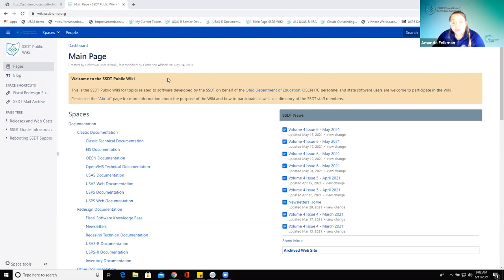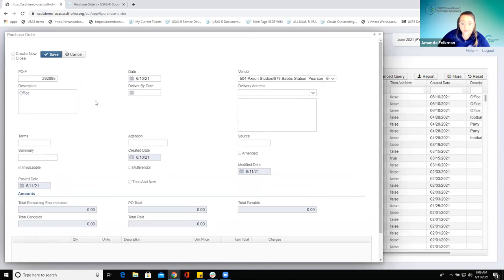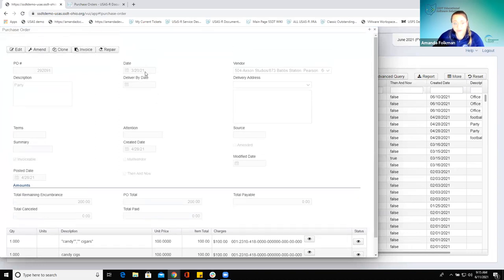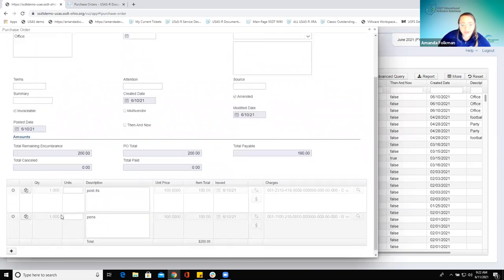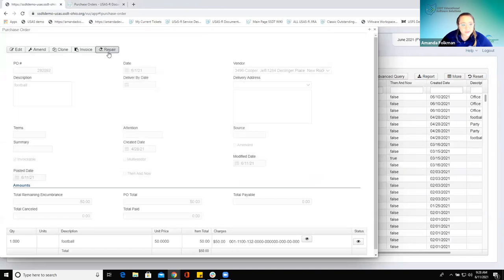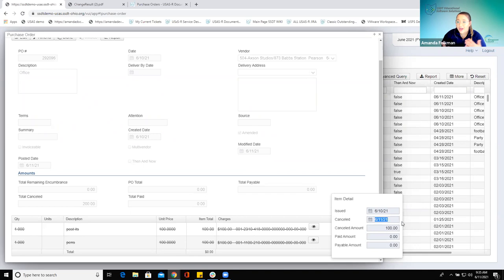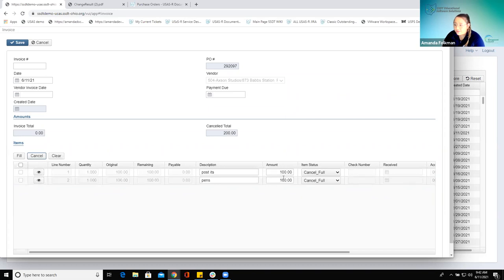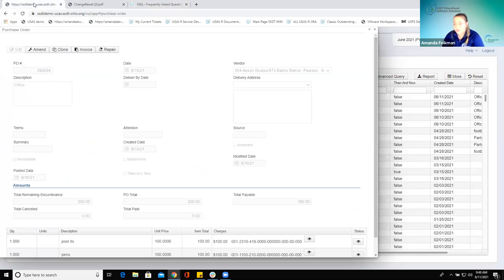FWF: USAS-R PO Repair & Updates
Review of PO Repair tool and options for Editing, Amending, Closing, and Reopening Purchase Orders.